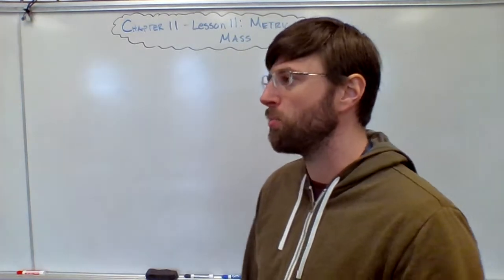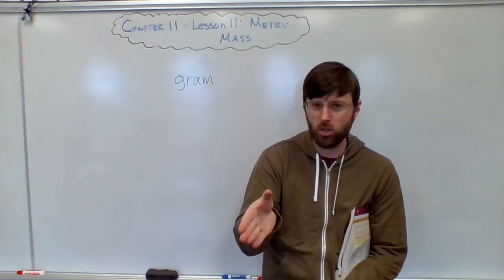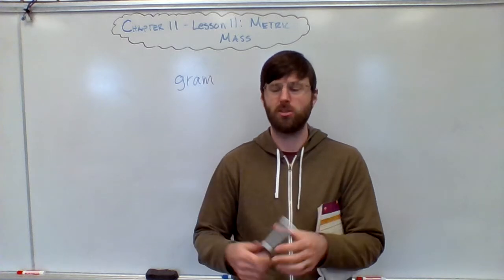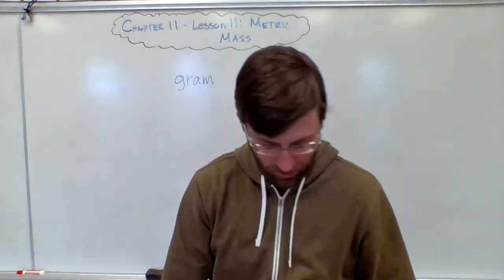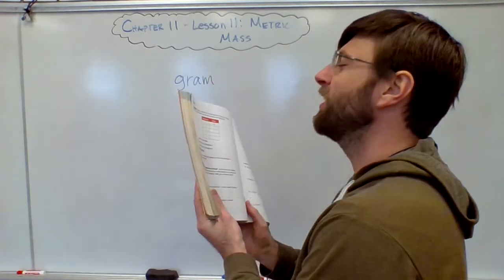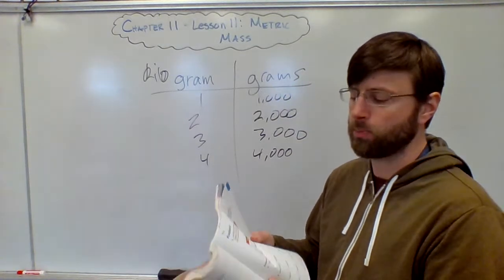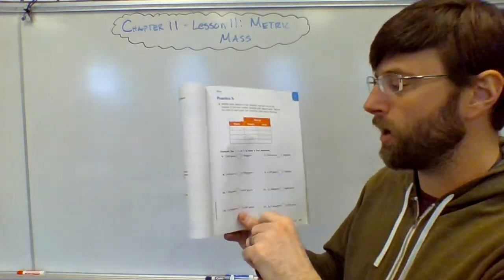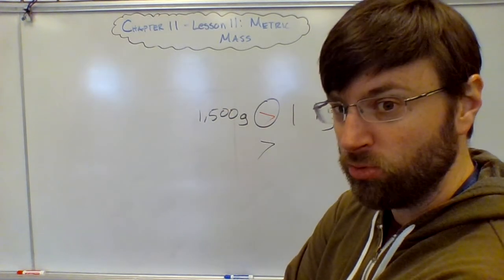Week 3, Day 4: My Math - Chapter 11 Lesson 11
Measure metric mass.